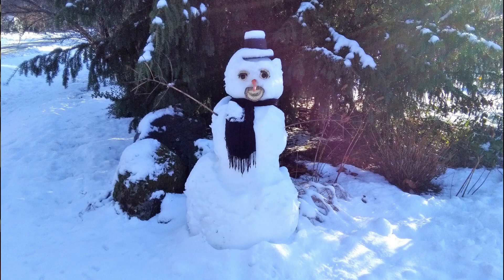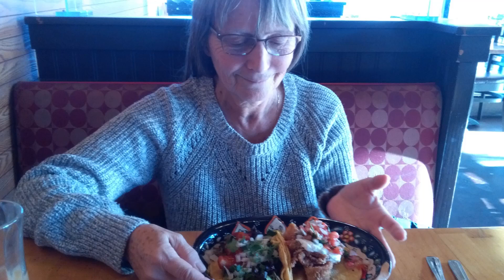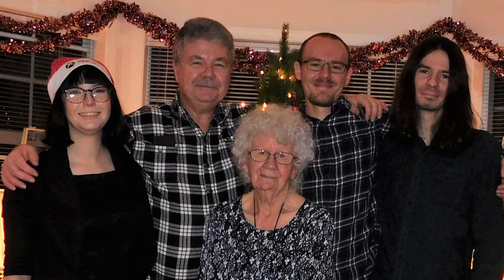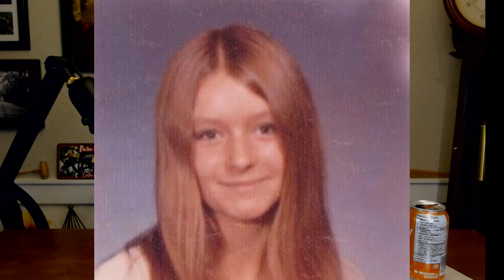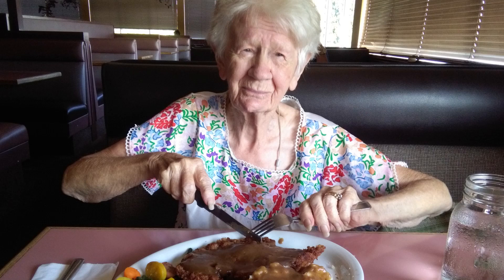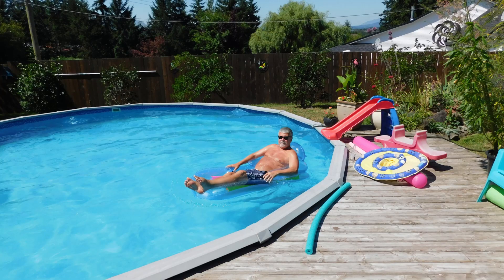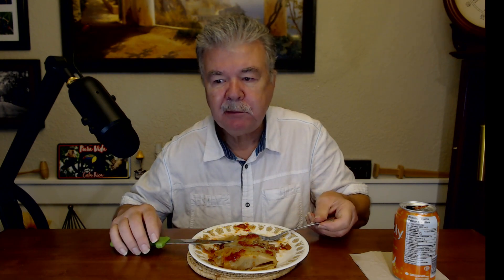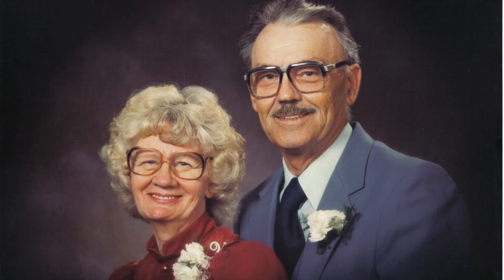ASMR CABBAGE ROLLS MUKBANG